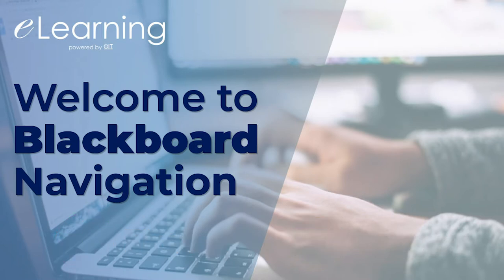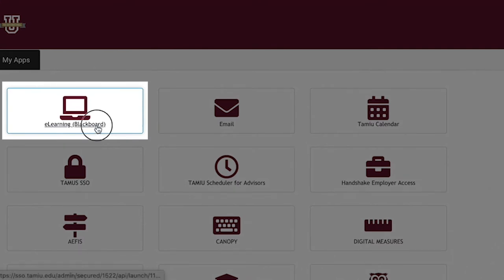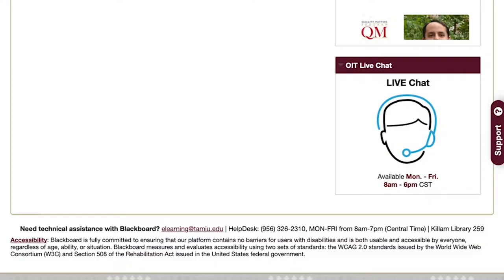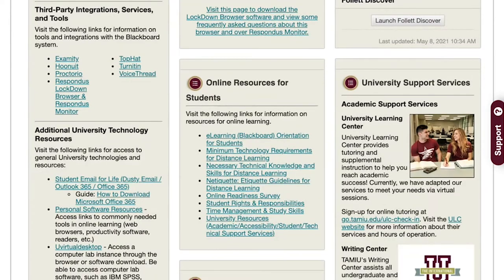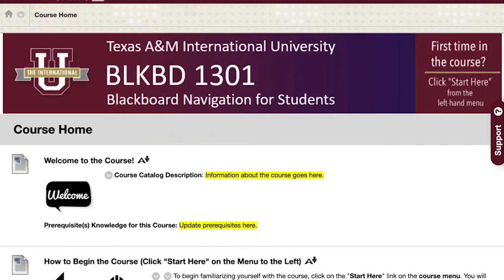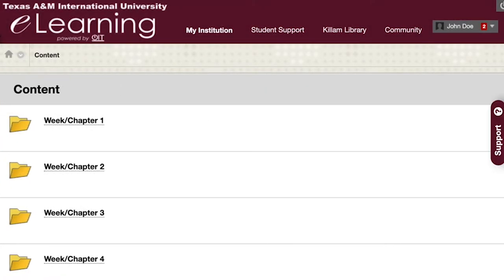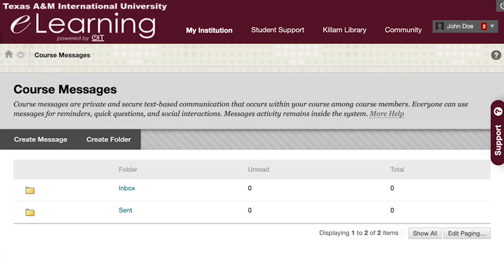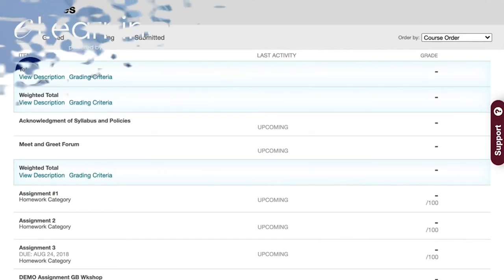TAMIU Students: Blackboard Navigation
This video covers a quick orientation into Texas A&M International University's Blackboard learning management system (LMS).